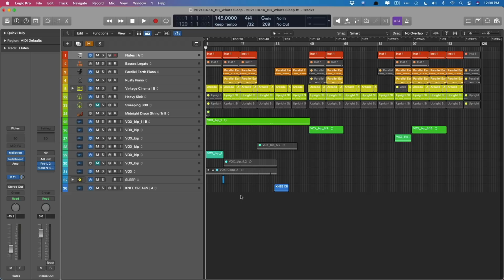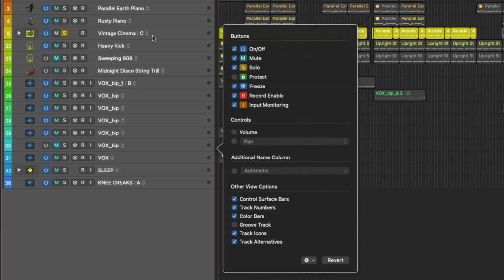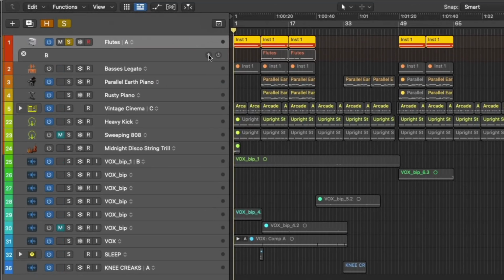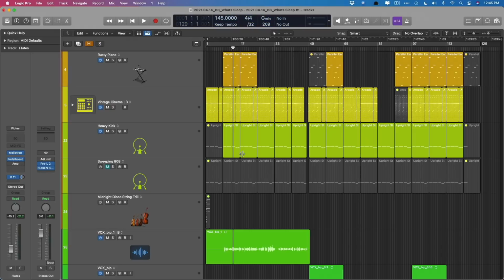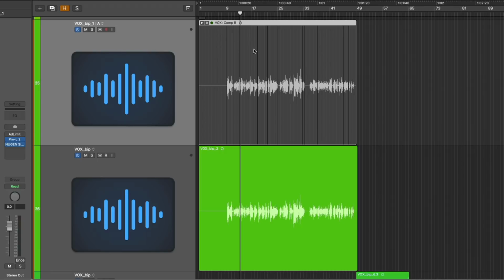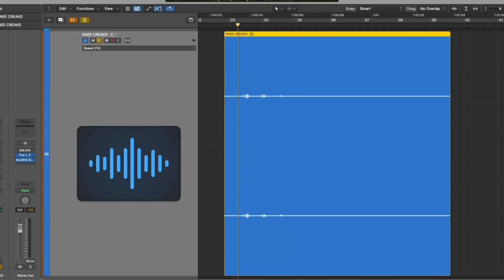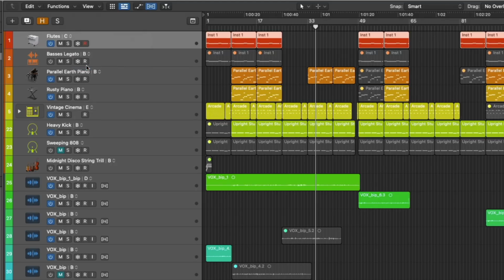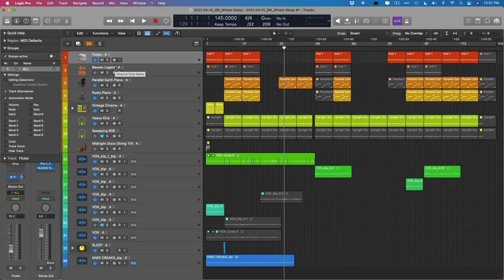3 Reasons To Love Track Alternatives in Logic Pro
**Enjoy this video on Track Alternatives? Never miss a reason Why Logic Pro Rules.

Take advantage of Track Alternatives for auditioning your different creative ideas, organizing your sessions, and much more.